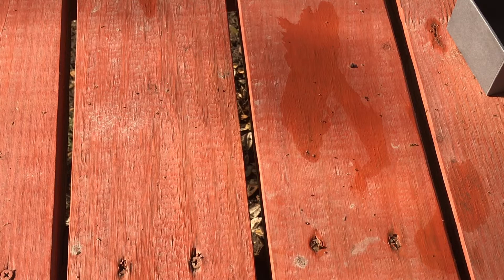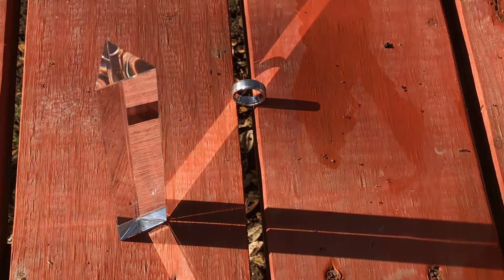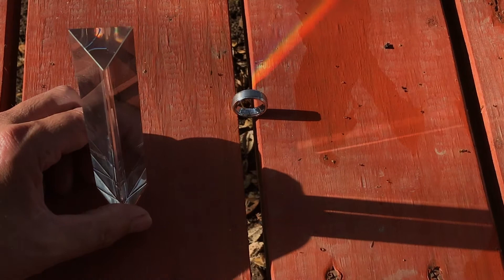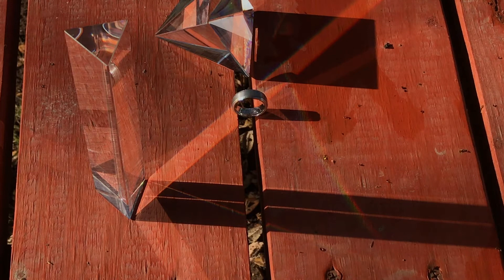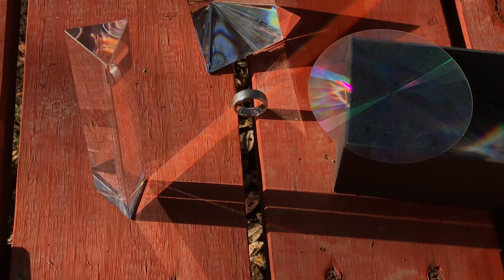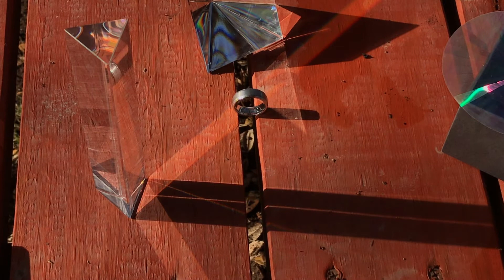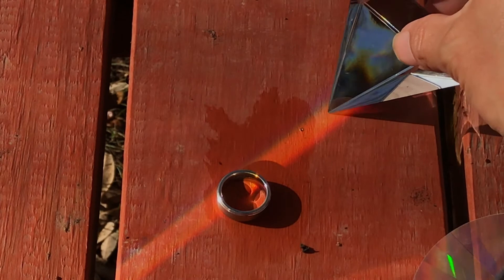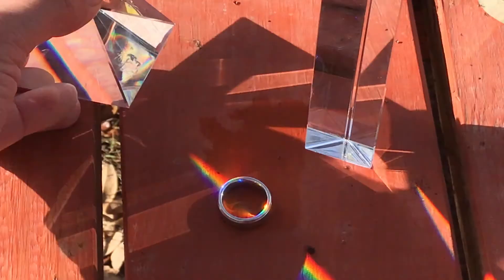How to use light refraction in wedding photography.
Learn the basic understanding on light refraction.
On this video, I will show you how to bend light and break it into rays colors for unique photographs.